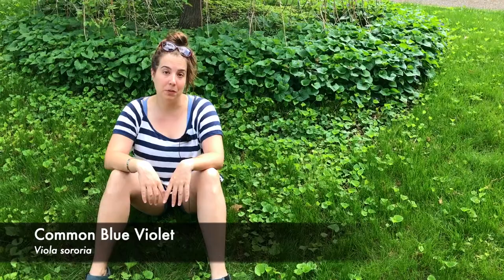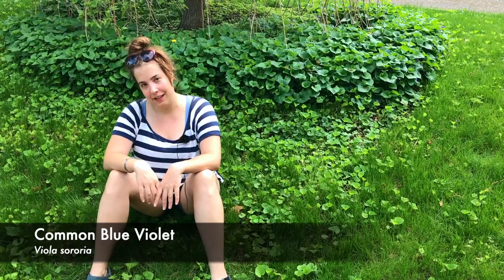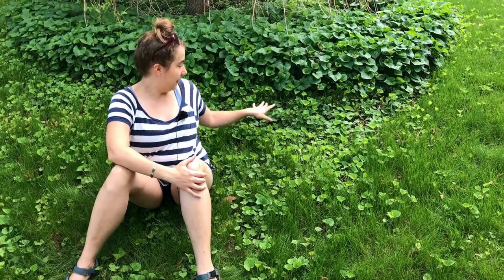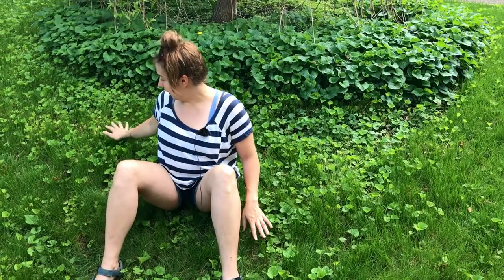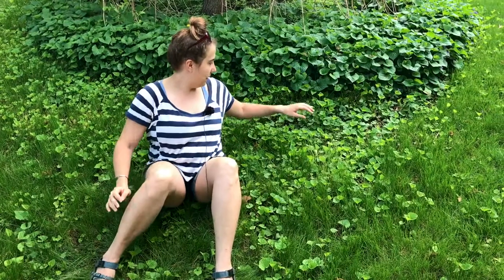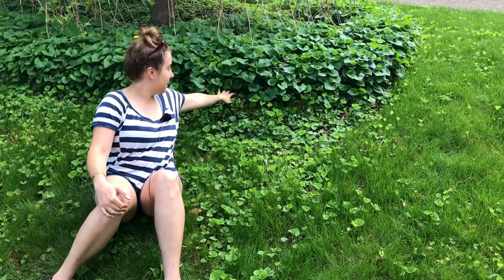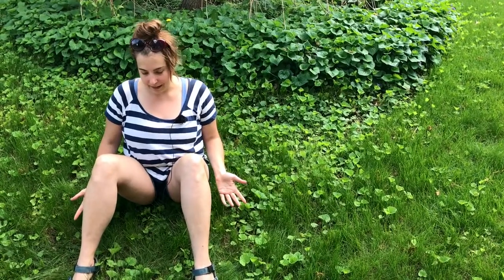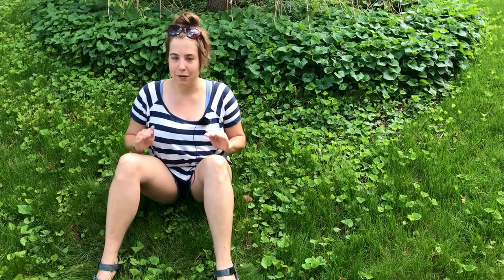How to Eat Violets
A video all about the common blue violet (Viola sororia). Here are the sections:

0:04 - Introduction
0:23 - What is Violet?
2:05 - How to Identify
5:27 - Edible Look Alike
8:01 - Harvesting Violet
9:23 - How to Eat Violets
12:10 -  Medicinal Uses
13:08 - Notes of Caution
15:16 - Conclusion